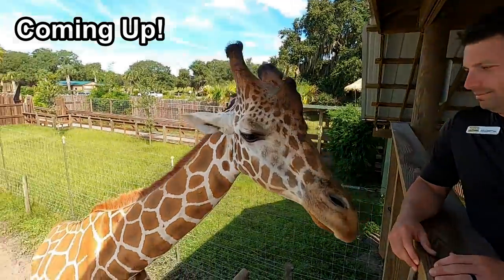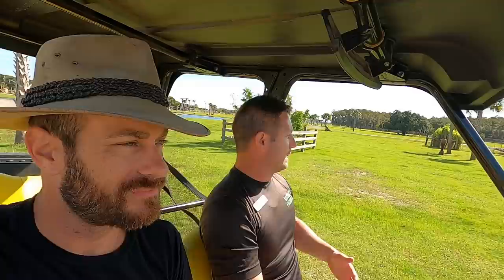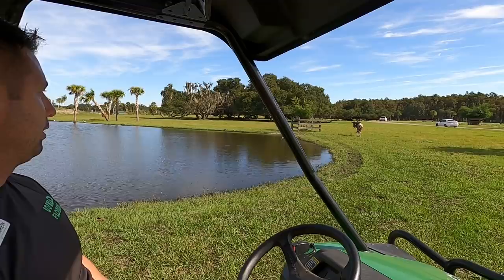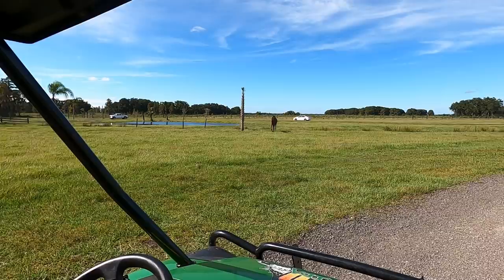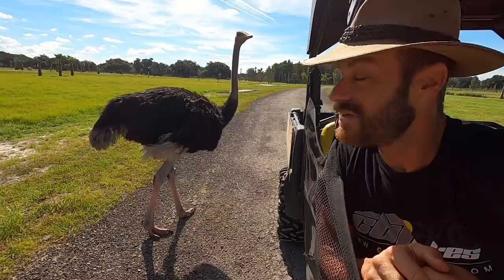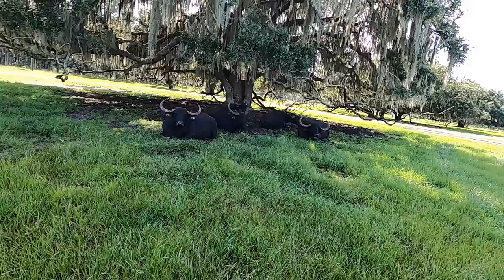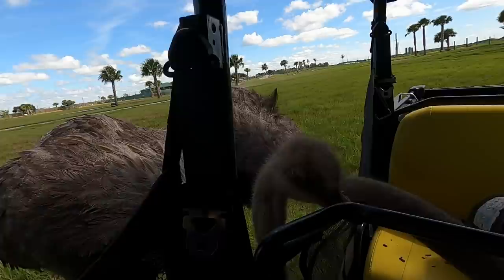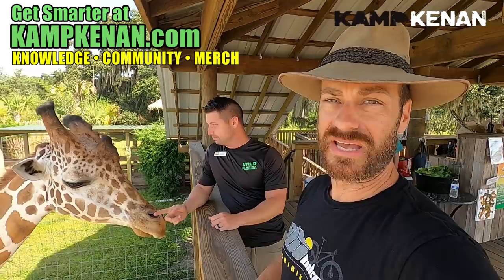My Own Personal Safari!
Today I get a VIP Safari tour at Wild Florida in Kenansville, Florida just outside Orlando! This place is a must visit for animal lovers.

Kamp Kenan is the place for serious reptile lovers!  We have tons of expert info on pet lizards, snakes, turtles, tortoise, sulcata tortoise, red foot tortoise, crocodiles, alligators and all sorts misunderstood creatures.  We also love to learn from other animal experts, like Brian Barczyk & King of DIY, who are happy to share knowledge about pets.  We love reptiles & science and we know you do too. Animal conservation in the modern world matters, we're out there living it and doing it every day in Florida. This vlog is real life, Kenan Harkin's stories are real, and our sole purpose is education in action so that you can learn something new every day and one day perhaps get involved yourself.